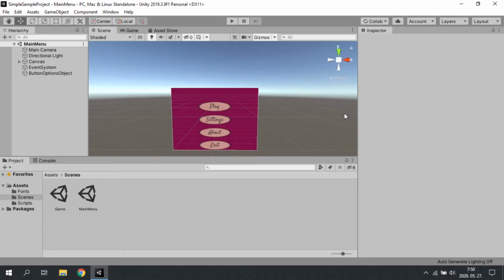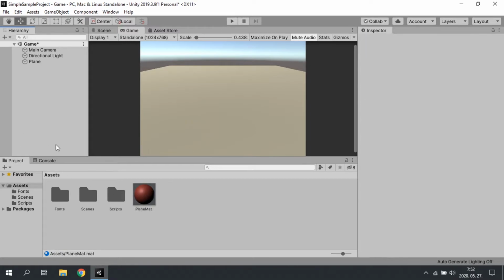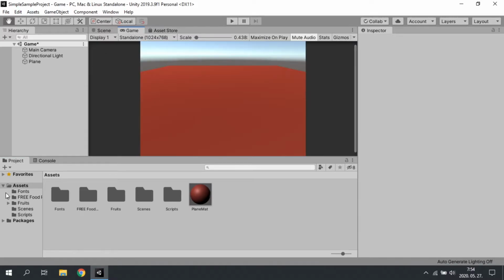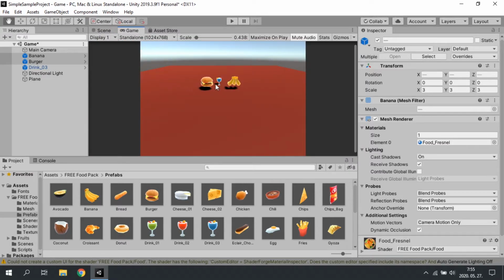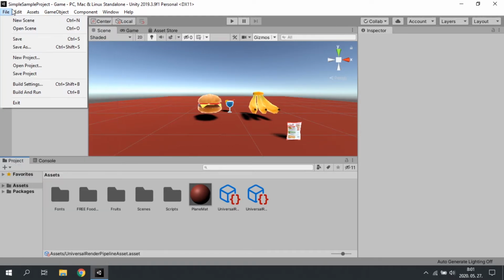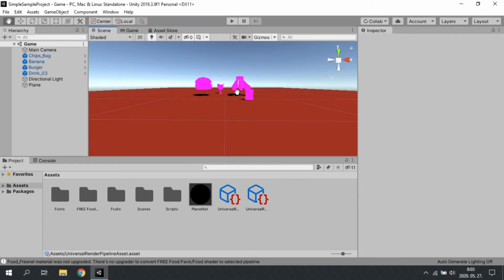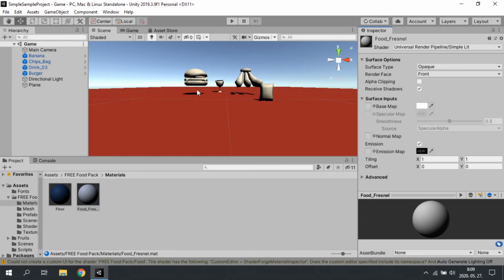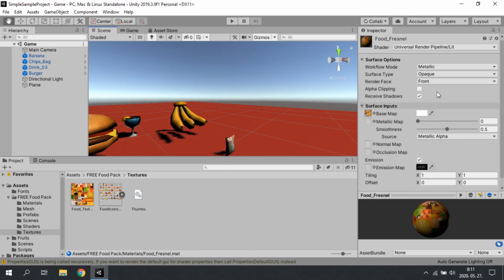What is Universal Render Pipeline in Unity? - 2020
Universal Render Pipeline simplified.
In this video, I explain what Unity's Universal Render Pipeline is, and I show you how to install it in a currently existing project, which was created without this package. By the end of this video, you'll have a core understanding of URP and you'll be able to tackle some issues of it.